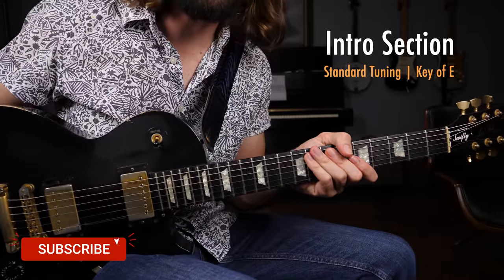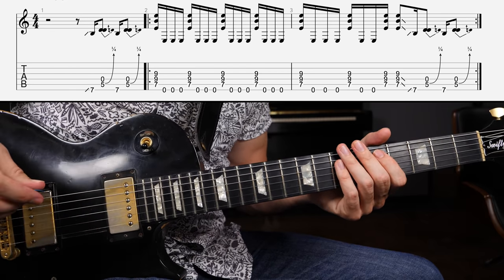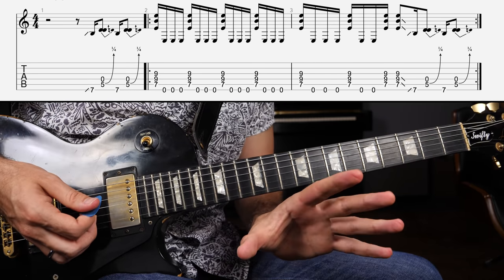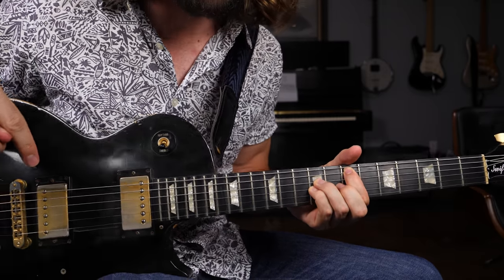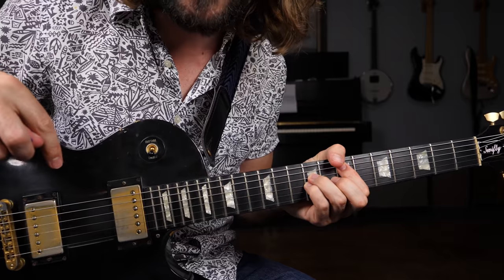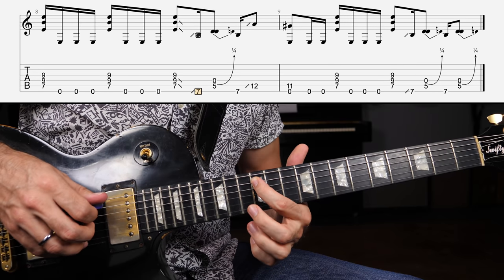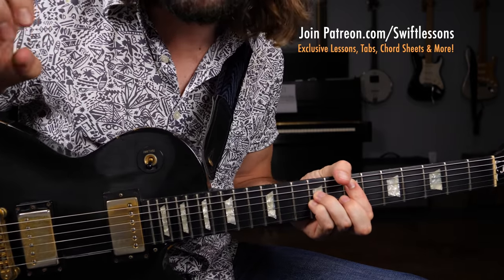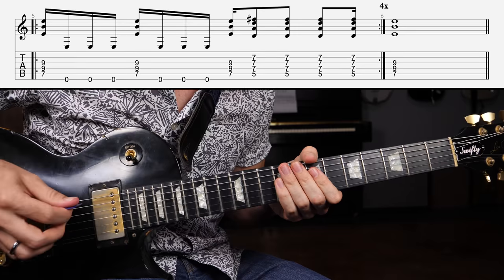Led Zeppelin "Whole Lotta Love" Rock Guitar Lesson w/ Tabs!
Hello friends,
welcome back to Swiftlessons for another classic rock guitar lesson. In today's session I've broken down how to play the various riffs in Led Zeppelin's 1969 classic "Whole Lotta Love." In this lesson we'll learn how to play the intro, verse, and chorus sections as we employ essential rhythm and palm muting techniques. Let's get started!